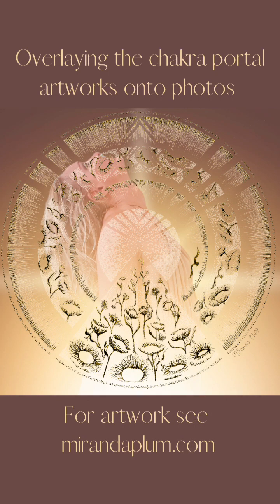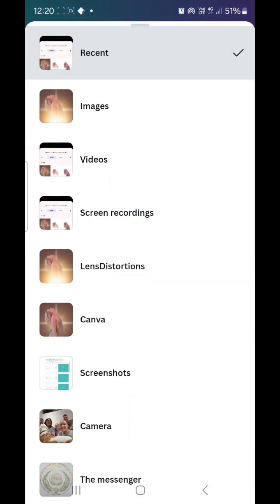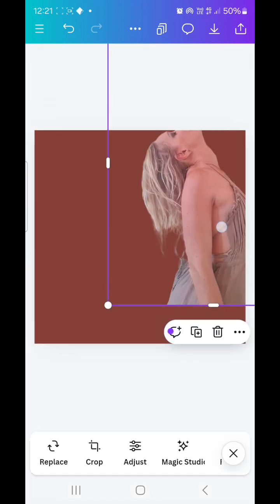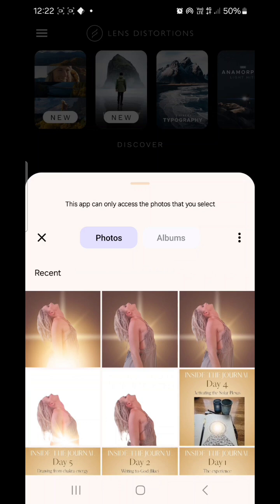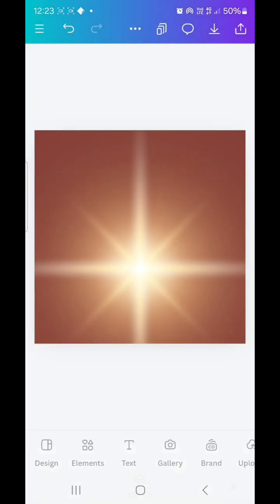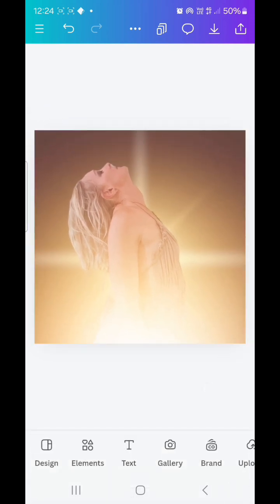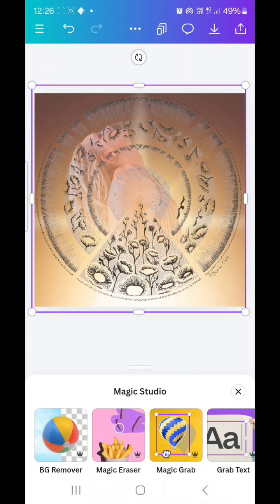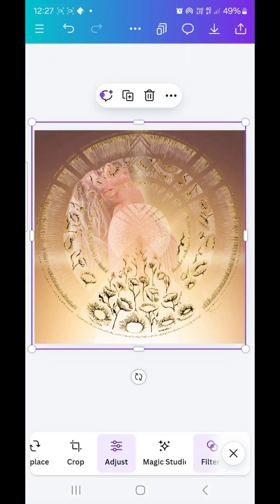Overlaying Chakra Portal Artwork from mirandaplum.com on photos using Canva and Lens Distortion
If you have purchased one of my chakra Portal artworks you would have received a copy with a clear background.  Use this tutorial to create overlays onto photos or other artwork as a way to integrate this artwork into your life.

Tag me at @miranda_plum_arts if you share!